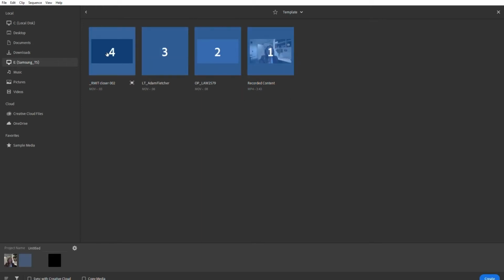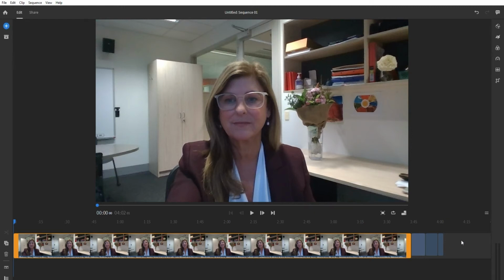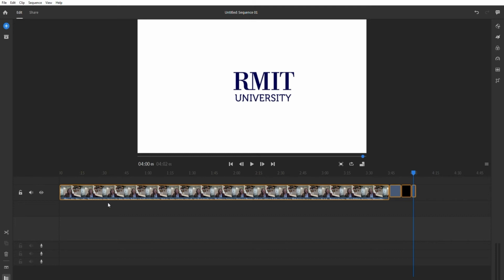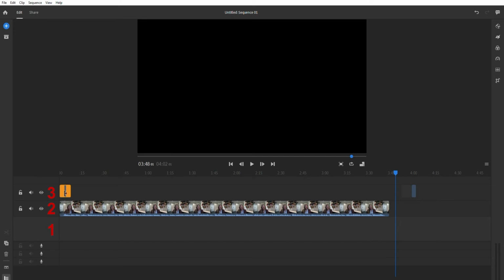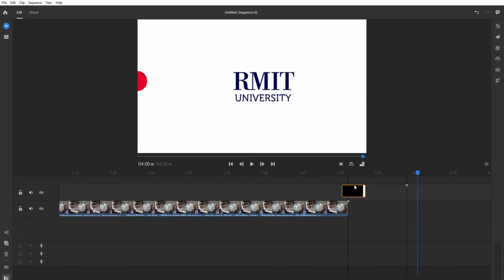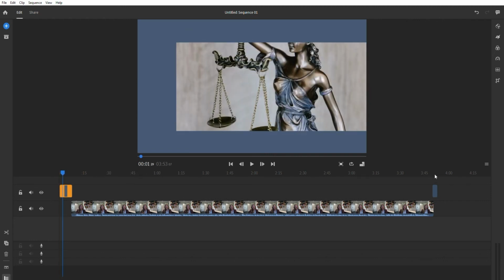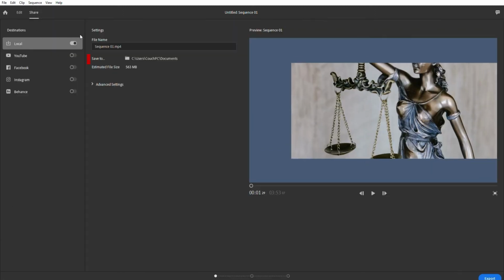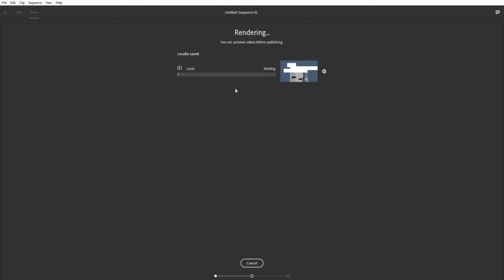Top and Tailing with Adobe Premiere Rush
Top and tailing with Primere Rush